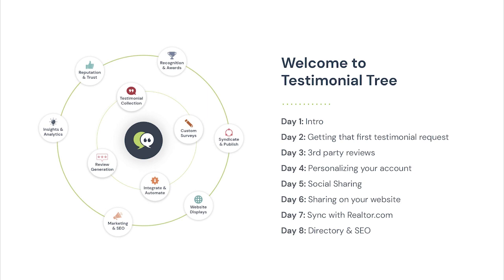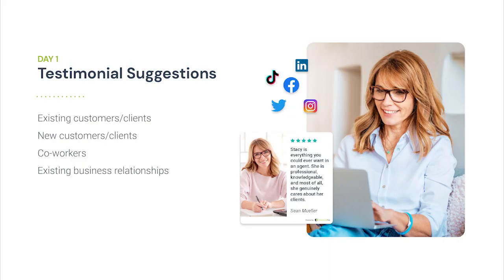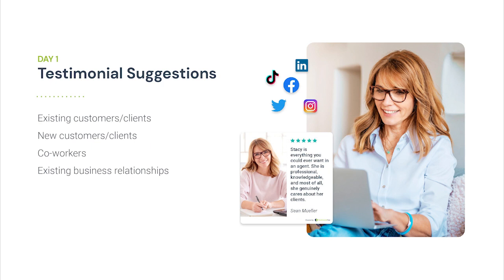Day 1 - Welcome to Testimonial Tree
For individual users